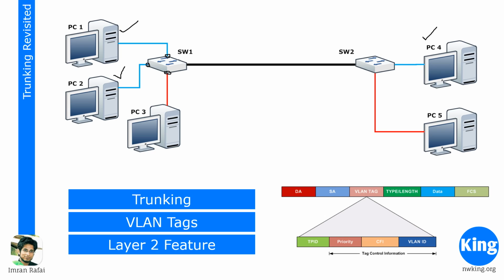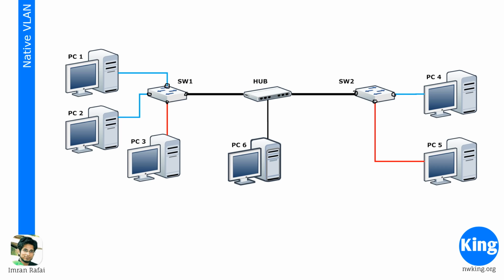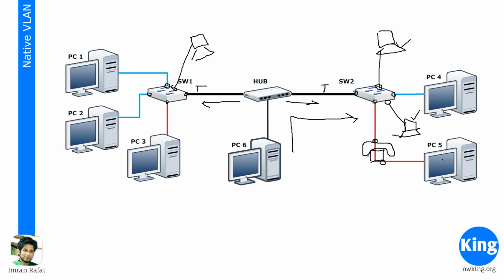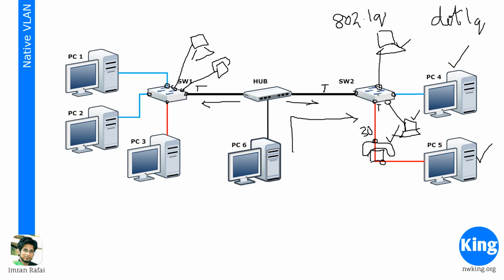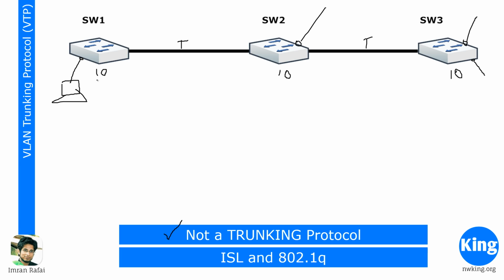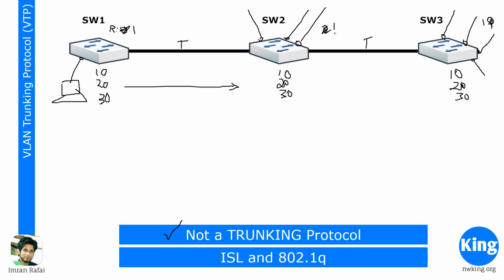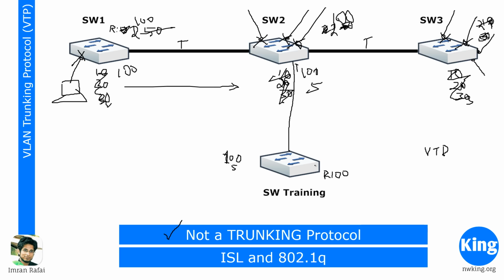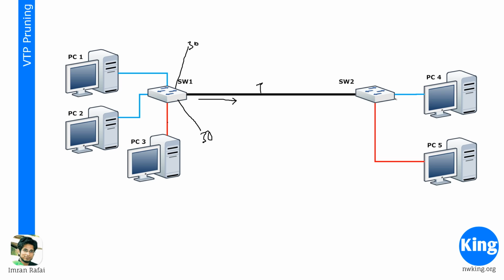200 125 CCNA v3 0 Day 12 VLAN Advanced Free Cisco Video Training 2016 NetworKing